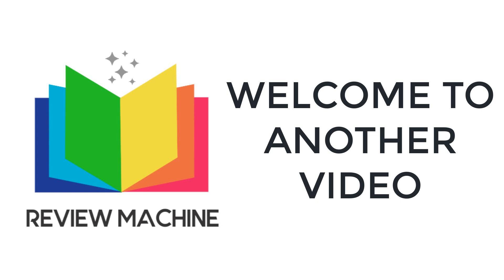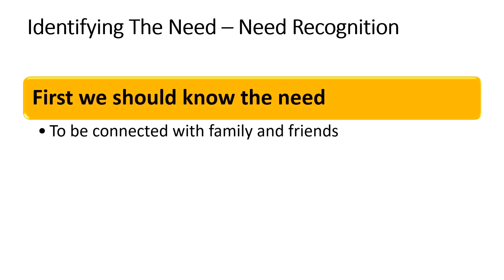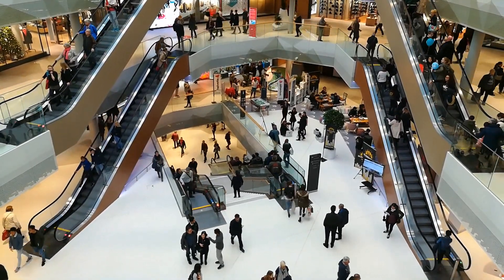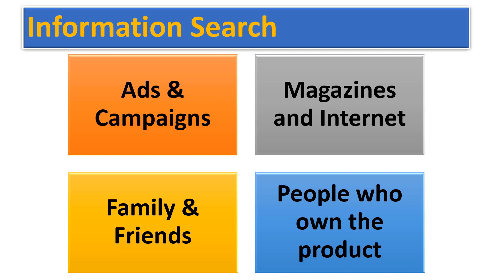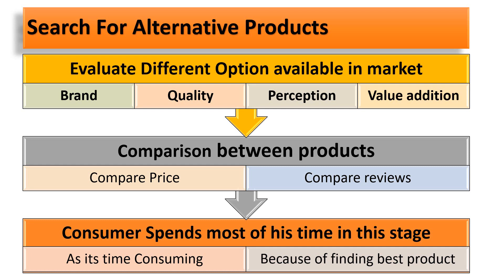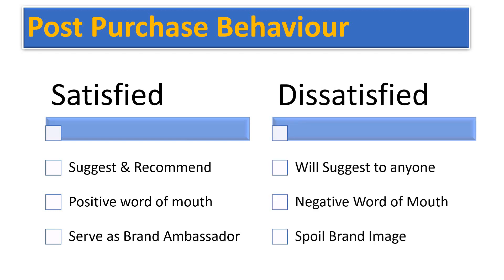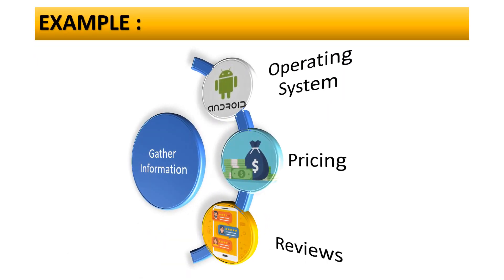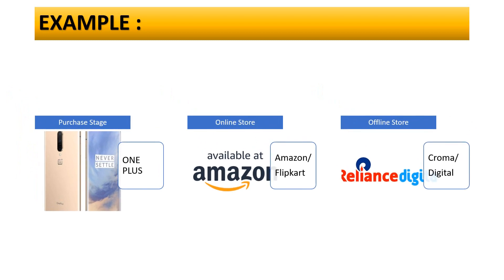Consumer Decision Making Process Explained | Consumer Buying Process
Consumer Decision Making Process or Buyer Decision-Making Process is the method used by marketers to identify and track the decision-making process of a customer journey from start to finish. It is broken down into 5 individual stages which we have decided to demonstrate with our latest decision-making journey. There are 5 Stages in this process, which are

Need recognition
Information Search
Search for the Alternatives
Purchase Decision &
Post Purchase Behaviour.

We have explained the process in detail with a relevant example.